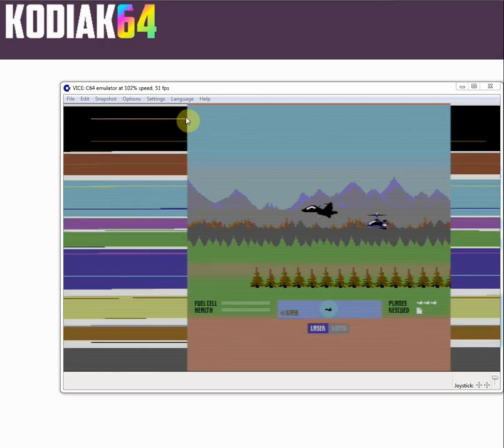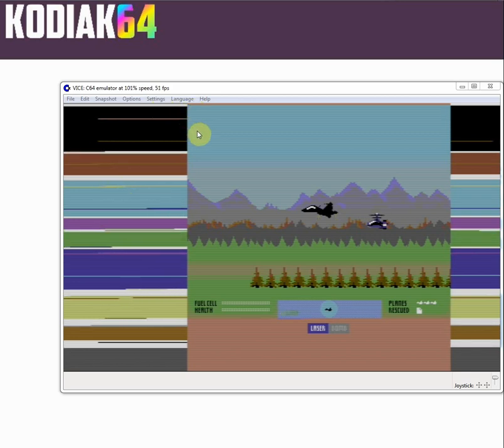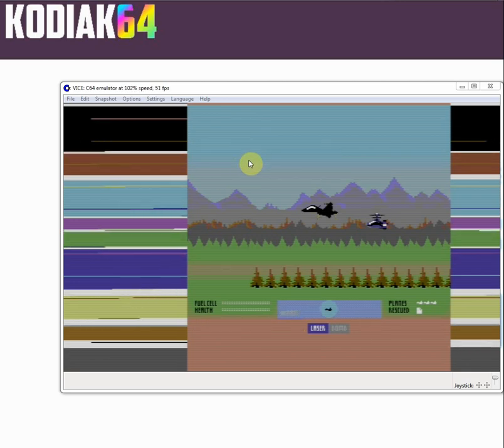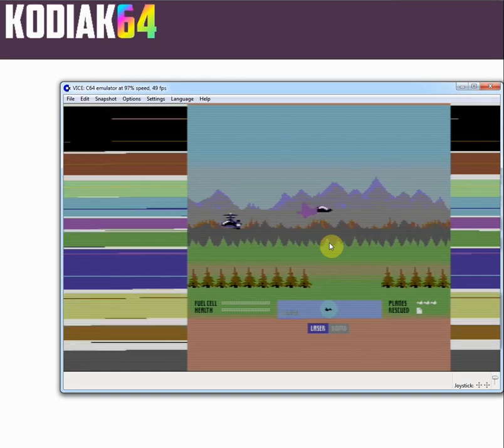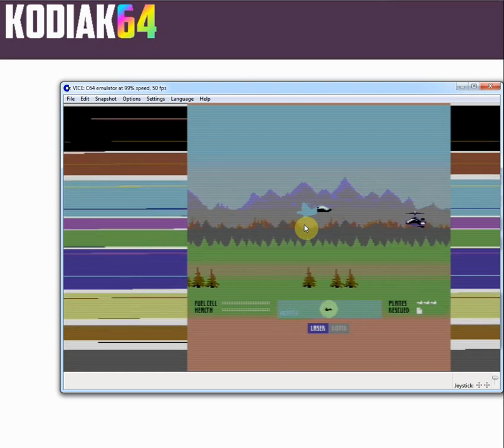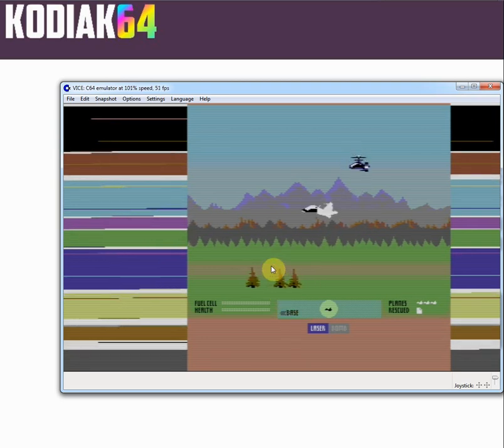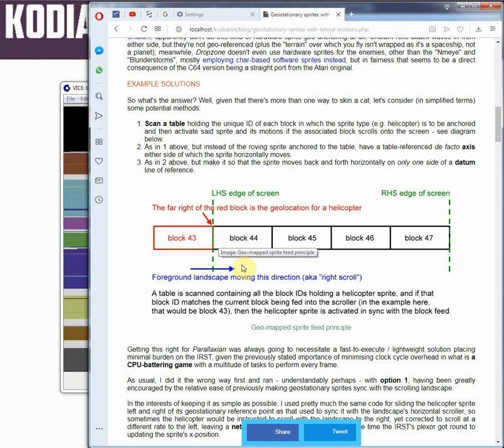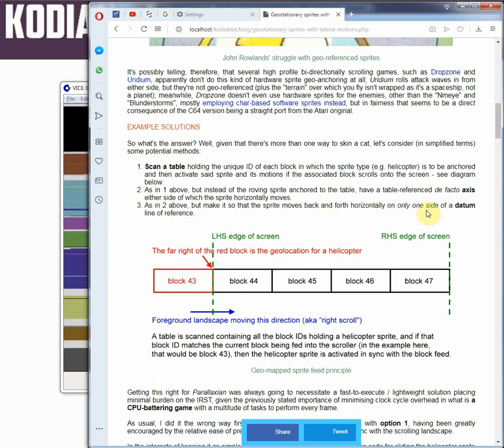Lateral motions of geo-referenced sprites on the C64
Anchoring a sprite to a fixed point on a bi-directionally scrolling map is tricky enough, but what if you want the sprite to move laterally about a geo-fixed axis? This video discusses the issues entailed - for the blog article,